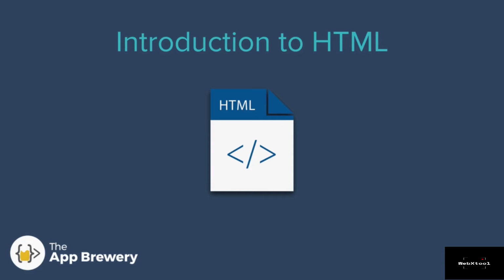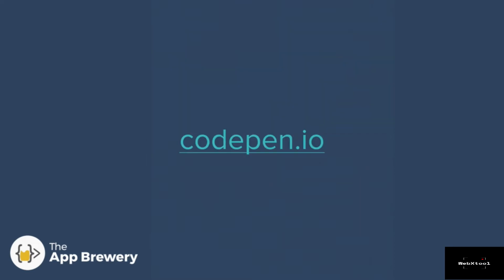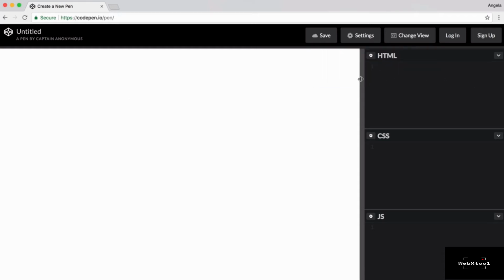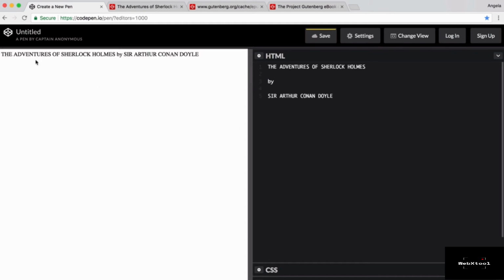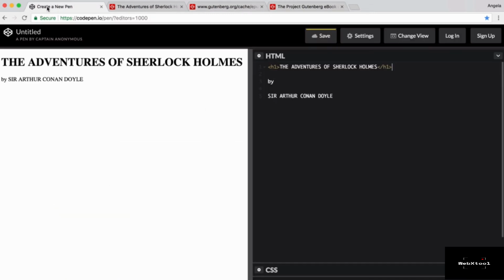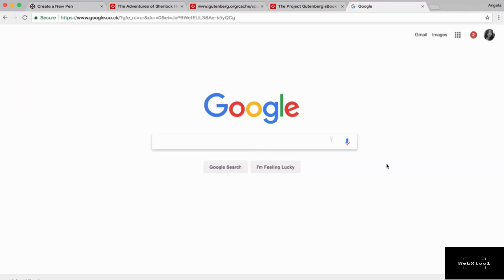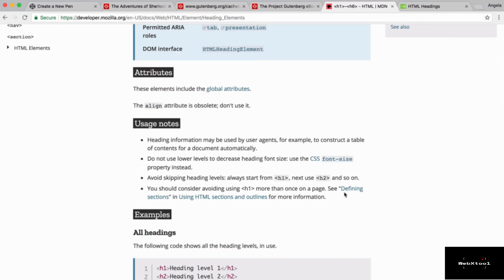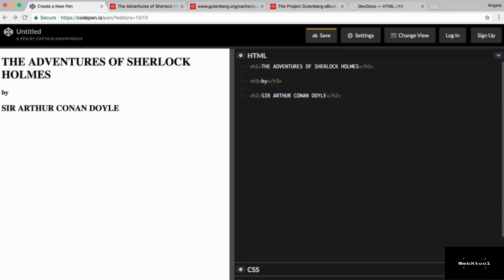Web development for beginners | Introduction to HTML | Full course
If you want to become a web developer in no time then follow this course and watch all the uploaded paid video for free.

i will teach you how you can create a wonderful website by you own.